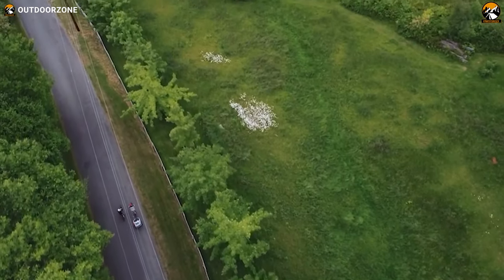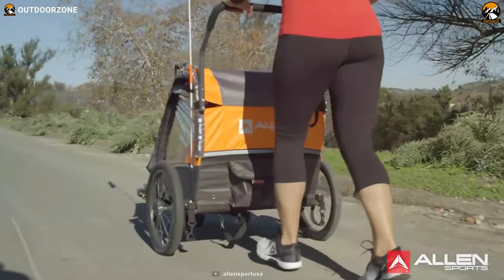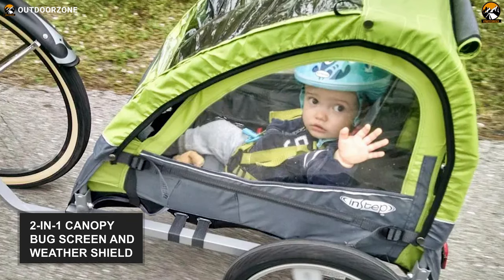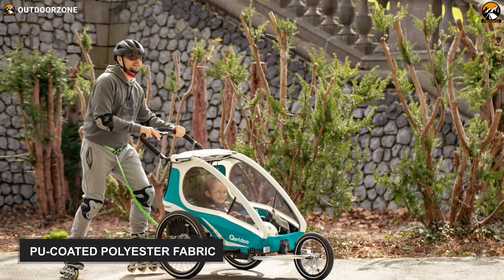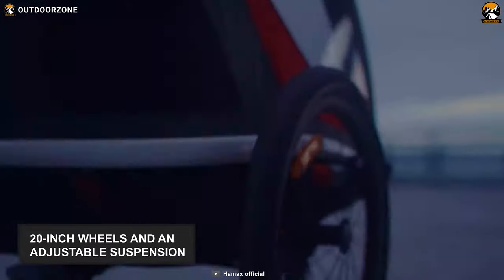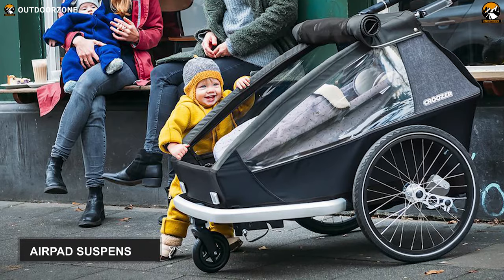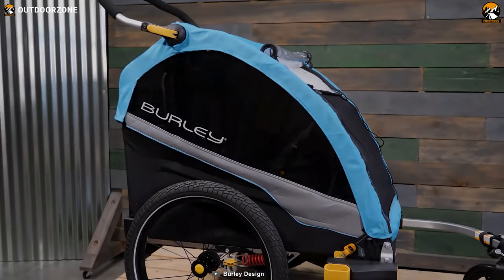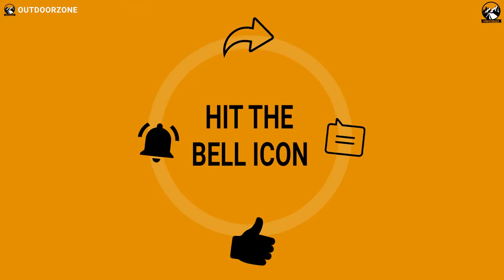7 Best Bike Trailer for Kids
The best bike trailer for kids can keep your kids safe, secured, comfortable, while you can enjoy your bike riding. They are meant for different purposes though and come in different styles. In this video, we've talked about the 7 best bike trailer for kids.

0:00 - Introduction

01:02 - 7. Allen Sports Deluxe

02:09 - 6. InStep Take 2

03:21 - 5. Qeridoo Speedkid2

04:37 - 4. Hamax Outback

05:47 - 3. Croozer Vaaya 2

07:00 - 2. Thule Chariot Lite 2

08:07 - 1. Burley D'Lite X